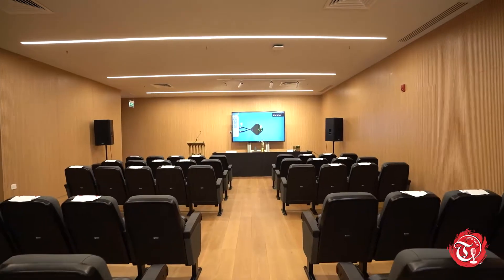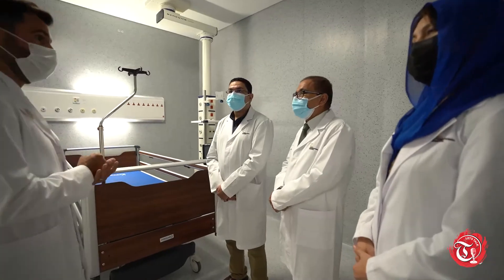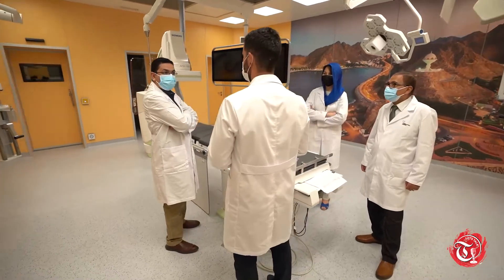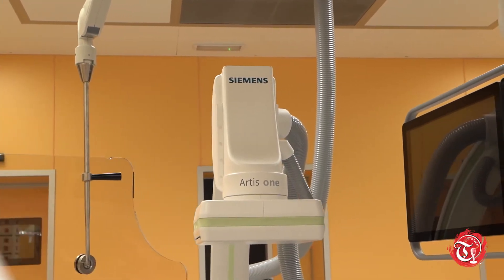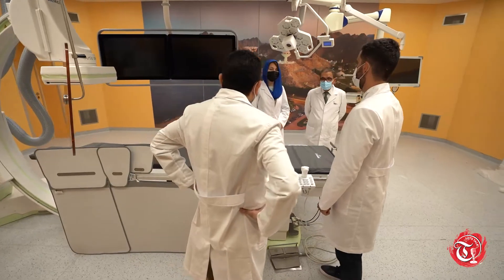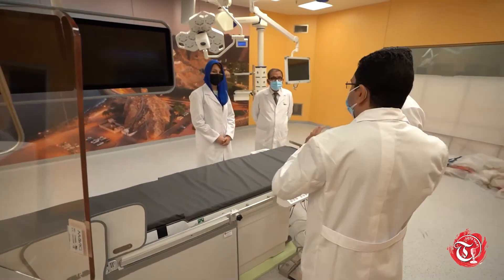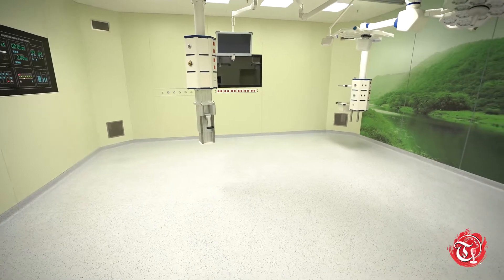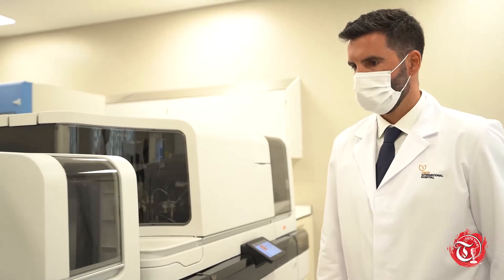Abbas Al Lawati hosts Manuel Carvalho - COO, Oman International Hospital on CruiseControl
Abbas Al Lawati hosts Manuel Carvalho - COO, Oman International Hospital on # CruiseControl where he discusses spout the newly launched 'Oman International Hospital'  and advancement in the medical industry in the Sultanate of Oman.